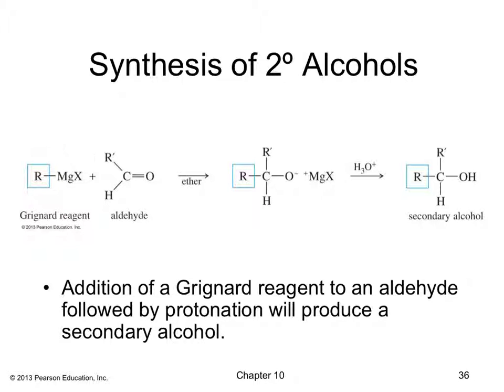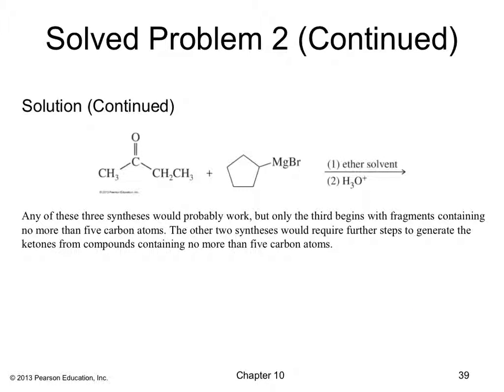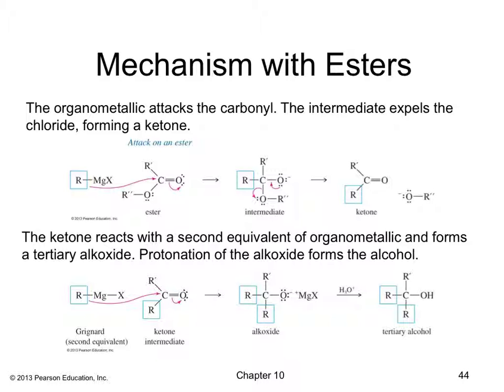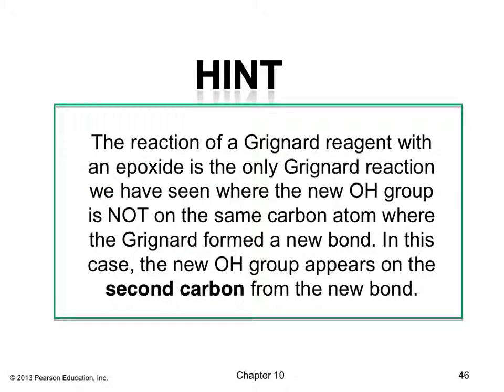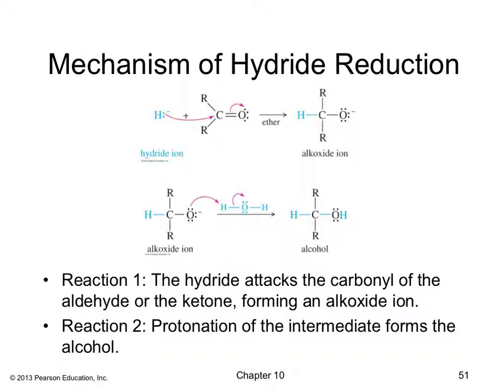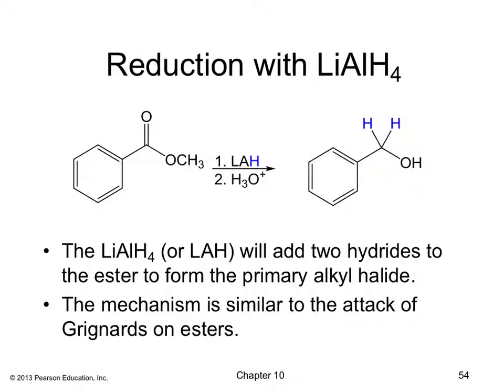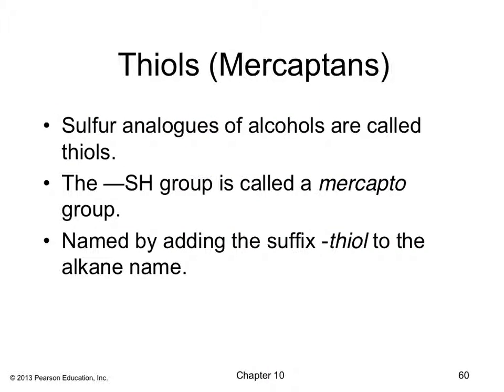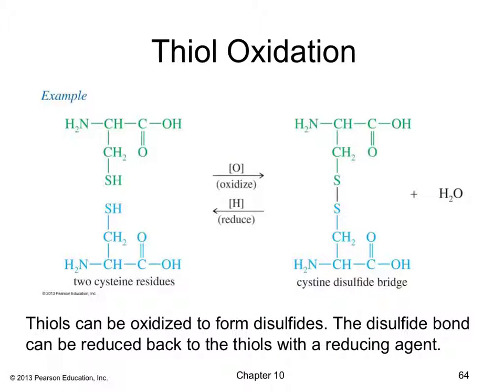Chapter 10 Part 2 Montclare Organic Chemistry